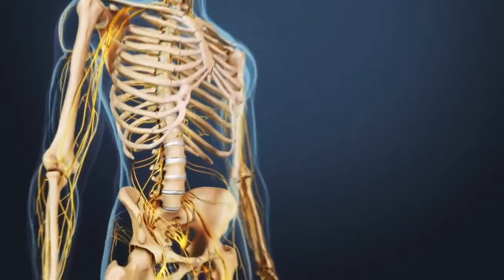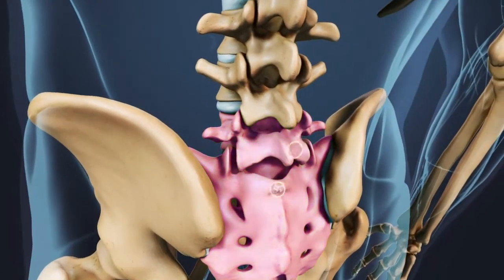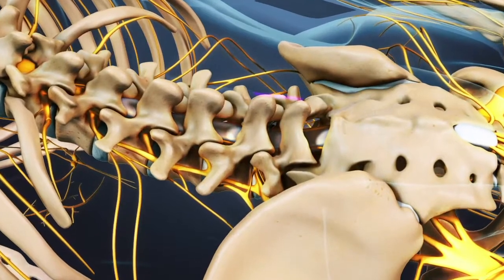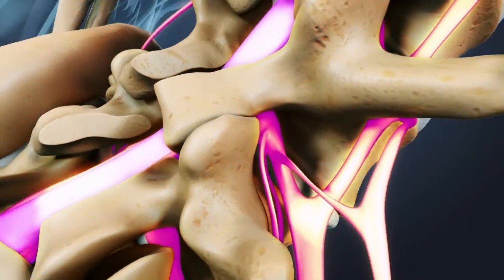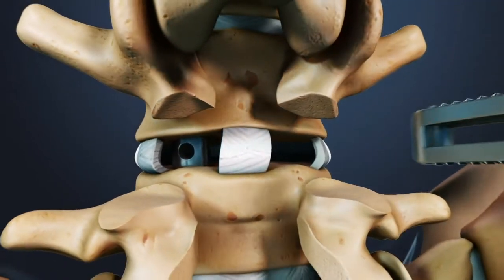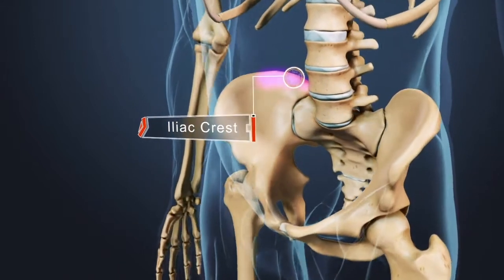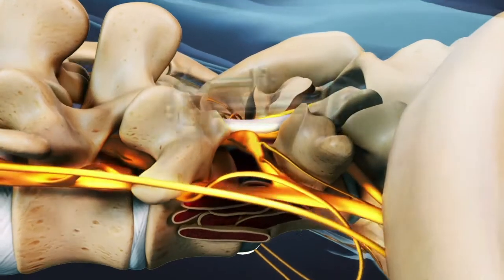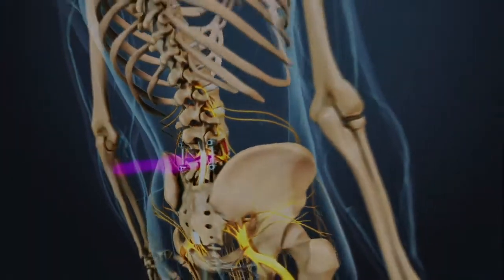Posterior Lumbar Interbody Fusion (PLIF)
Posterior lumbar interbody fusion (PLIF) is a surgery designed to stop motion in the spine, using a bone graft to help the vertebrae to fuse together.

Join over 200 million people who visit Spine-health.com to better understand their back and neck pain symptoms, diagnosis, and treatment options. Our content is authored by health professionals and blind peer-reviewed, similar to a Medical Journal.

Get clear, accurate, and visually compelling medical narratives for back and neck pathology, treatments, and anatomy at our animation library